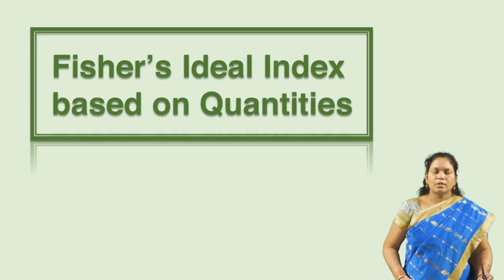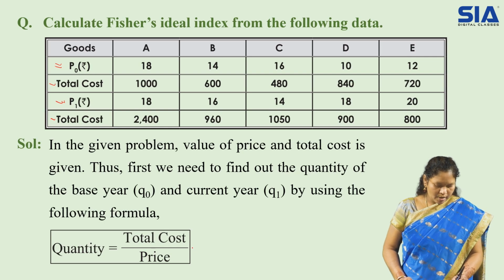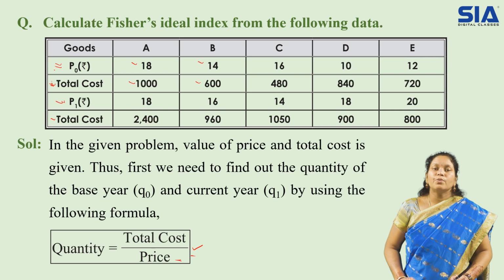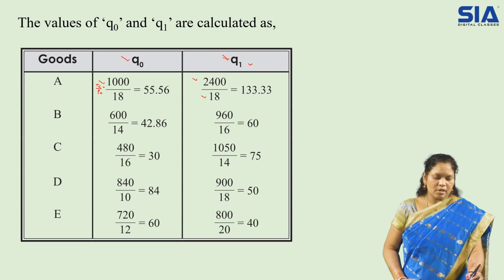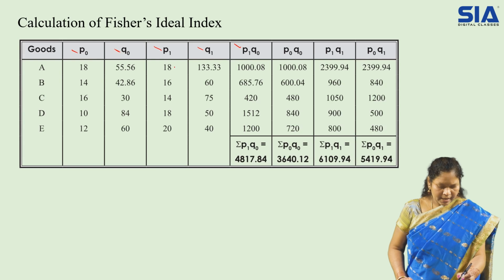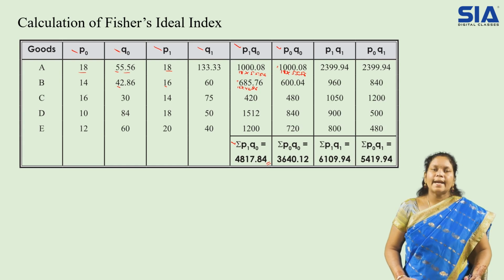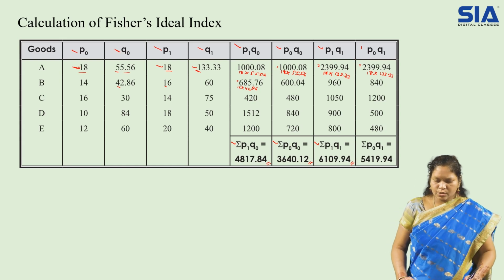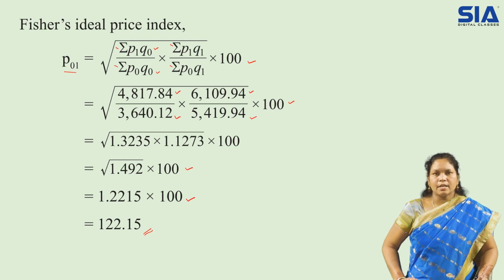Fisher's Ideal index based on Quantities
00:00 Intro
00:08 Fisher’s Ideal Index based on Quantities

Learn how to calculate Fisher's Ideal index based on quantities in this informative video. Perfect for students studying business statistics!

fisher's ideal index number
index numbers
fisher's ideal index numberts
weighted index numbers fishers ideal method
fisher's price index

fisher's ideal index number index numbers fisher's ideal index numberts weighted index numbers fishers ideal method fisher's price index